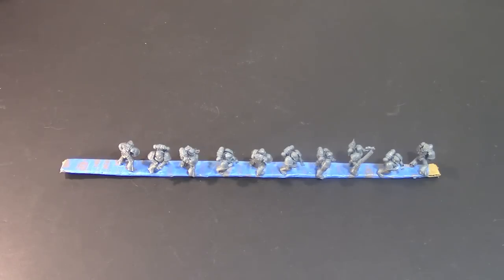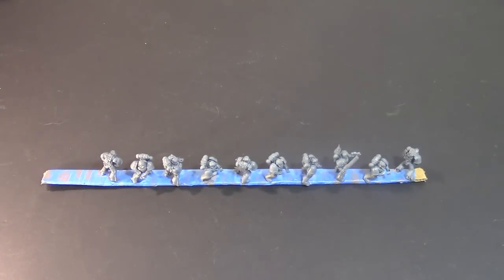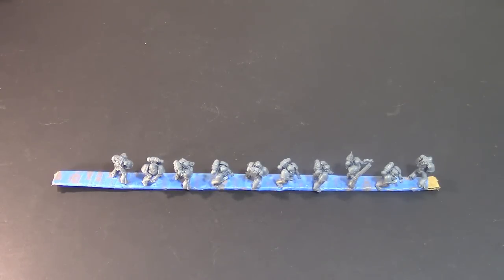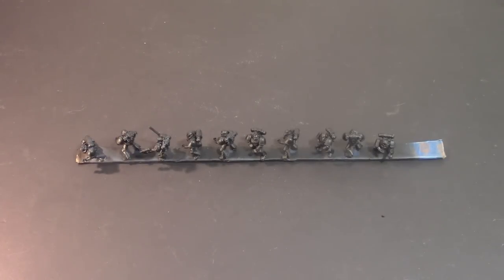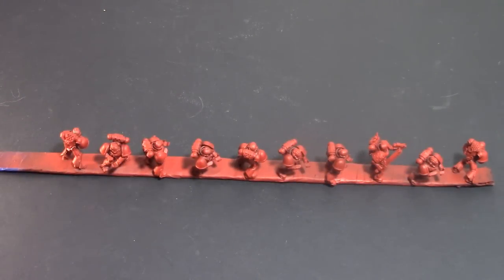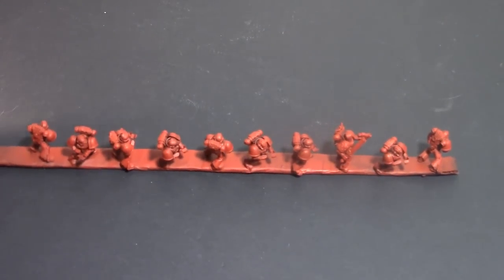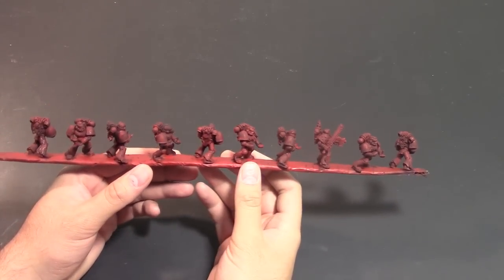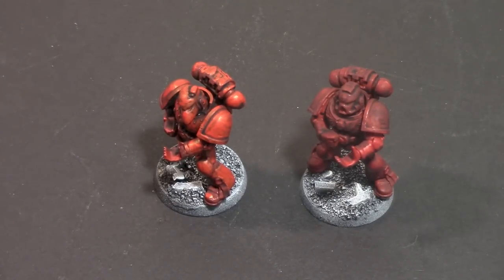BoLS Table Top Ready #2 | Conga Line Painting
AdamHarry does a quick run down of Conga Line Painting - a quick and dirty way to batch paint a unit.

Table Top Ready is a segment in which we show off simple modeling tips to help you get your army painted. You don't have to be a golden demon winner to follow along, these are tips anyone can use.

Sound FX: Temple Bell | MIke Koenig